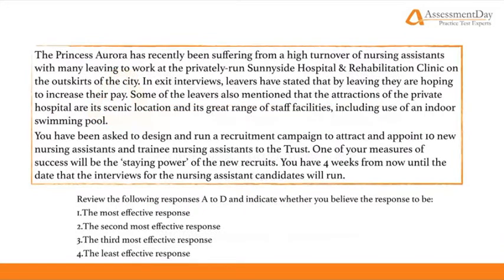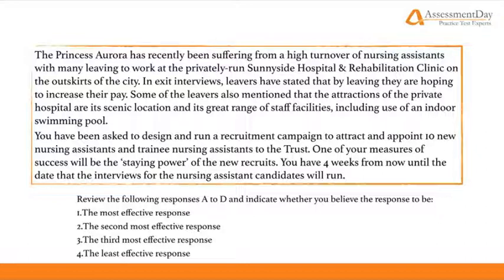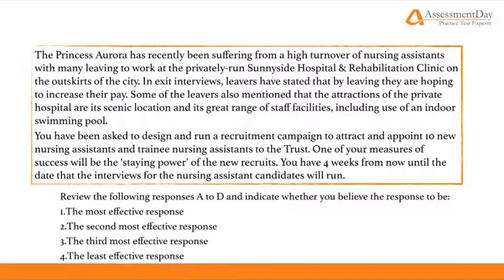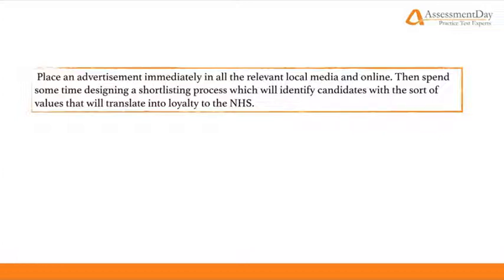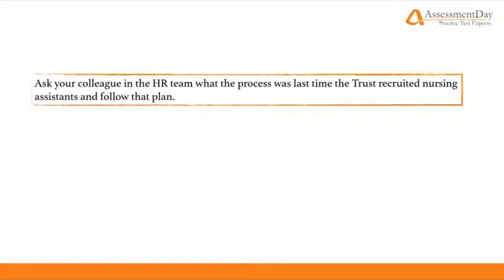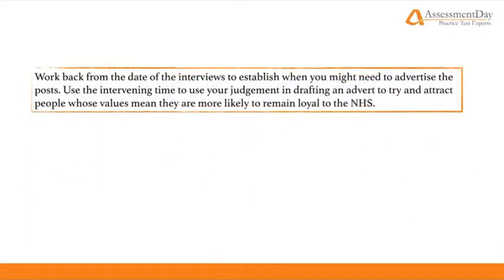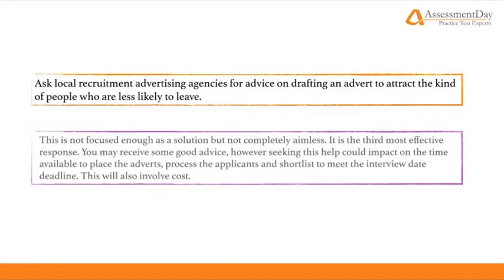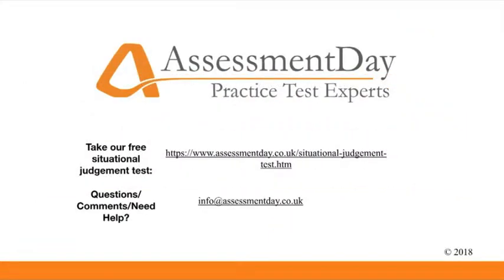Situational Judgement Test Tutorial - SJT Questions Explained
In this situational judgement tutorial, our expert test developer talks through how to answer a typical situational judgement reasoning test question.

Situational judgement tests present candidates with a range of different situations that they might experience in the job for which they are applying.

For each situation, a number of possible actions are suggested. There are usually around 4 or 5 actions but this varies. It is the candidate’s job to choose between these possible options and judge which is the most effective course of action to take and therefore which action they would take if faced with this situation.